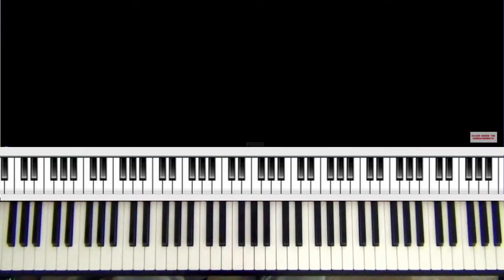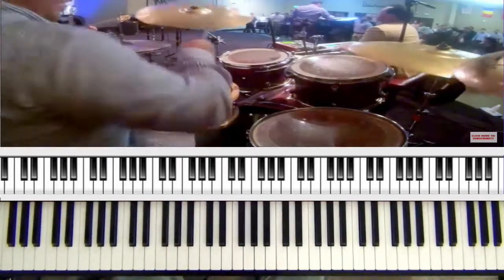How To Play "The Best West Coast Shout" by Sergio Acedo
for the entire lesson. For access to more lessons, please visit TheMusicianTrainingCenter.com.